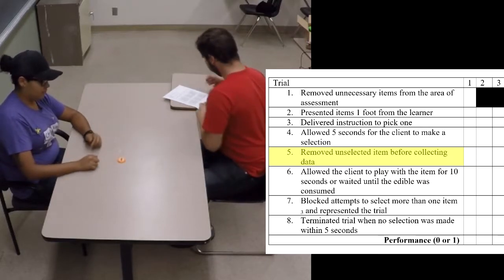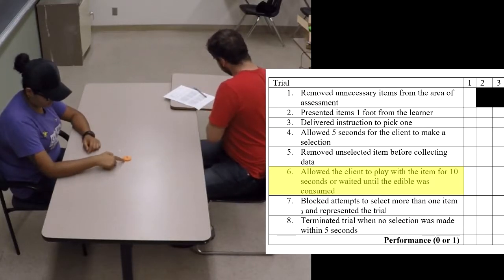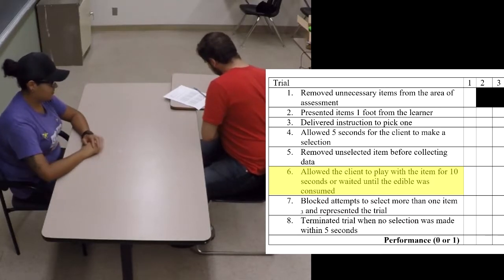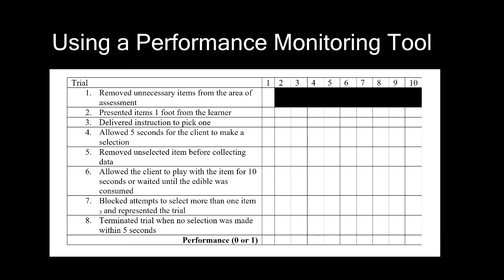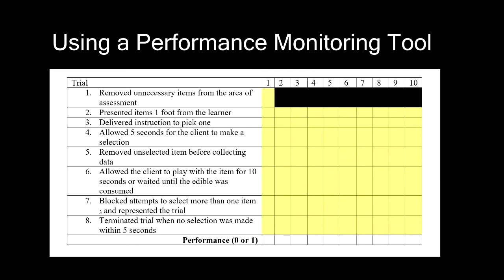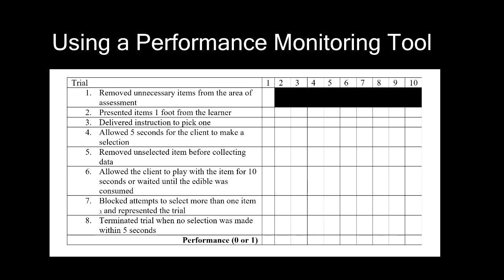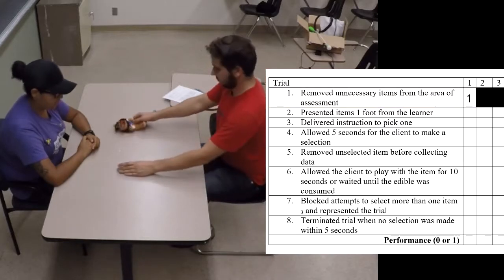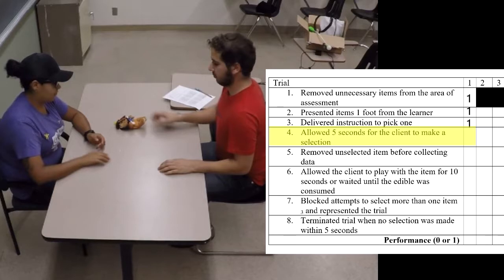2. PA - Learning to Use a PMT for Paired Stimulus Preference Asx